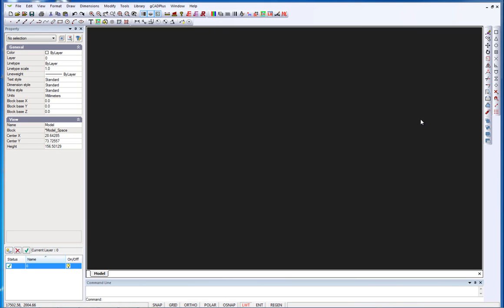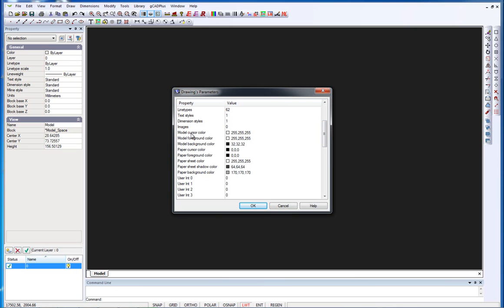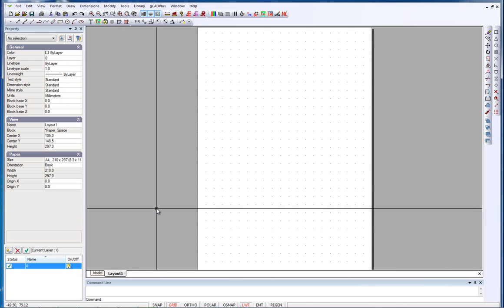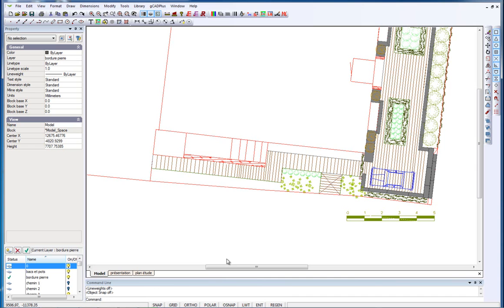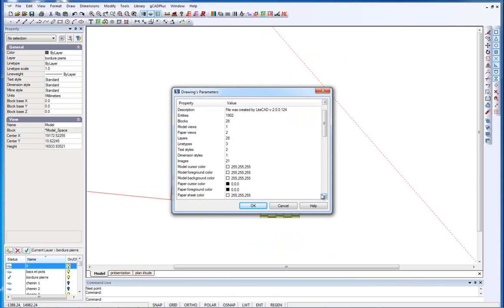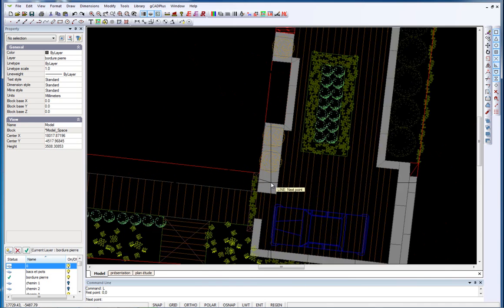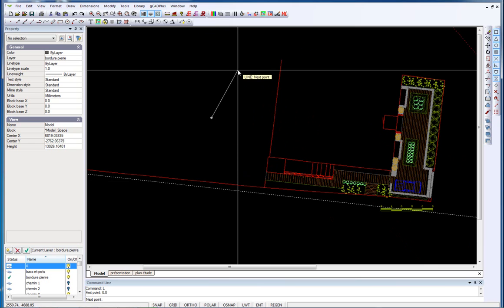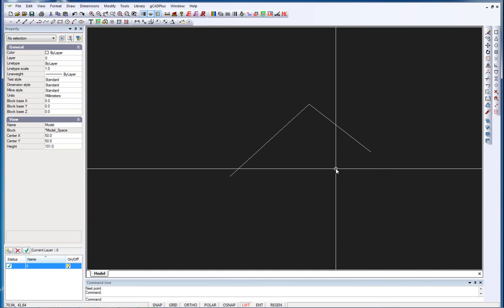Change the background of the drawing editor in gCADPlus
We show that it is simpler to draw with a dark background in the drawing editor than to run with a white background in model space. The drawing settings dialog box is used to change the color of parts of the interface.